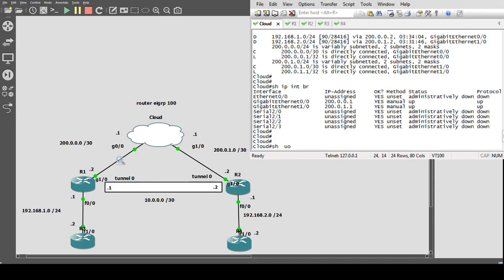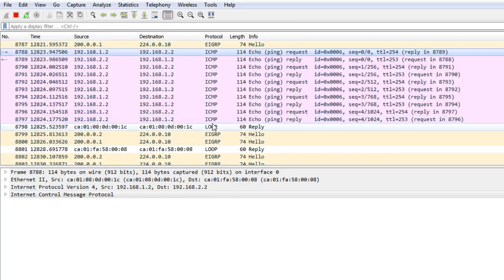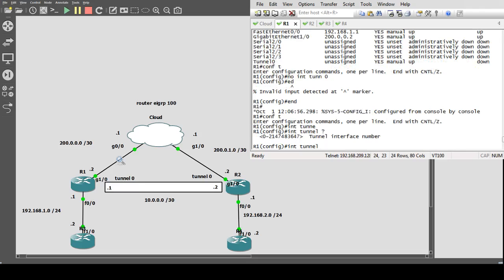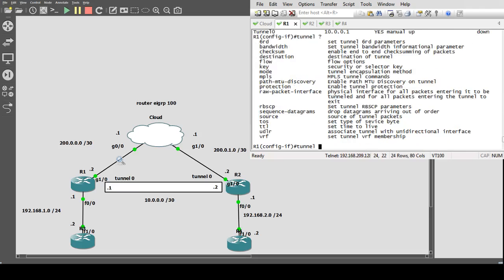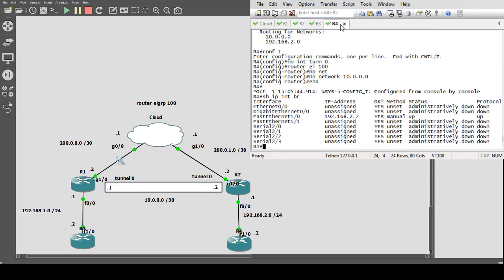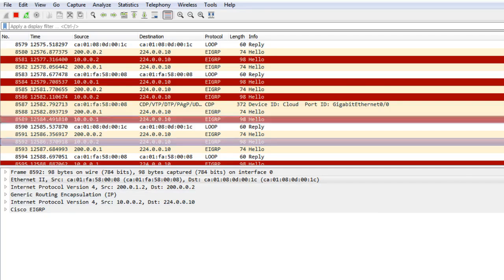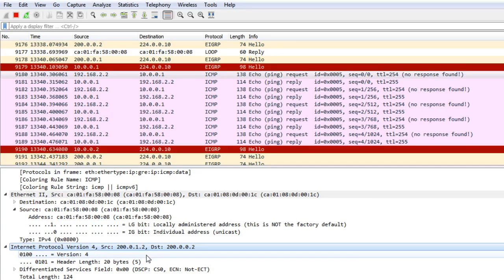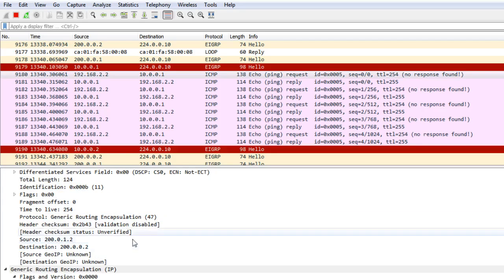GNS3 BYTE SIZED VIDEO GRE Tunnels Precursor to VPN YouTubevia torchbrowser com